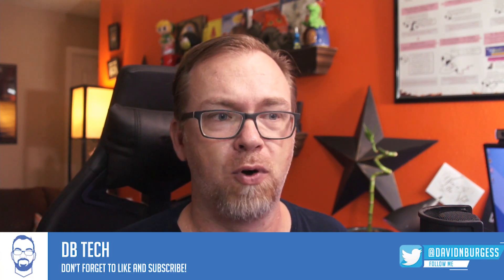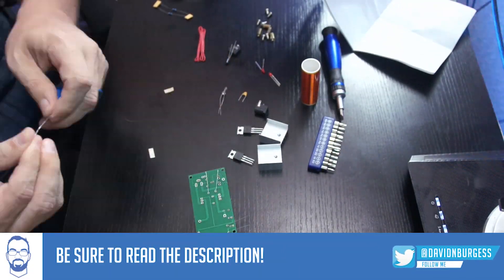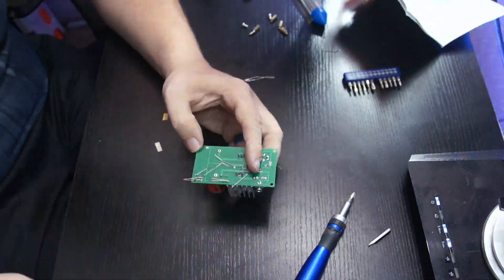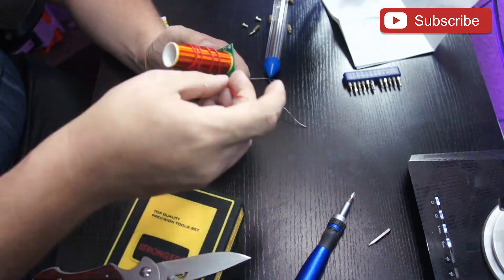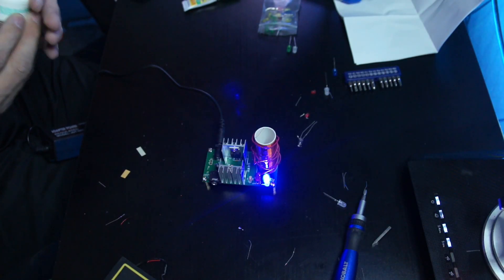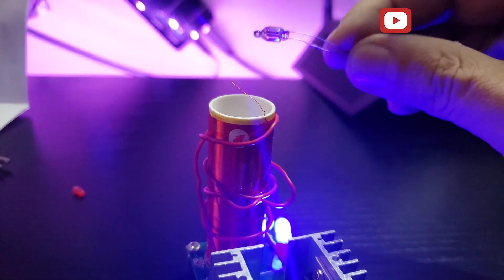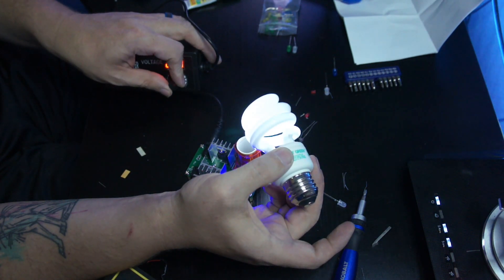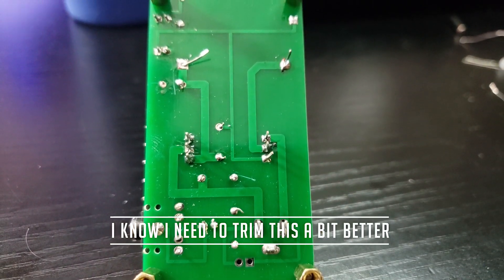DIY Desktop Tesla Coil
I want to start broadening the content on this channel, so I picked up a DIY Desktop Tesla Coil.

I bought it at BangGood for about $6 (or about $12 on Amazon) and it only took me about 30 minutes to put together. Make sure you pay attention to the polarity of the capacitors and LEDs when you install them. Also, there are 2 different types of MOSFETs in the kit and the PCB will be labeled with where each one goes.

The pictures in the BangGood listing are pretty misleading as there is no electricity shooting out of it once it’s built as shown in the picture. I tried it from 3 volts all the way to 24 volts and, while things do change at different voltages, there’s still no electrical light show like they make you believe.

I also wanted to get this to help me practice soldering and, since this only has a few pieces in it, it is a pretty good kit to start with.

Track: Moving to Miami
Artist: Lexica